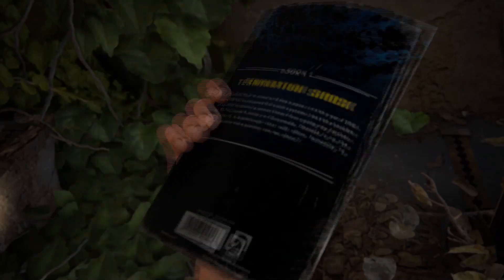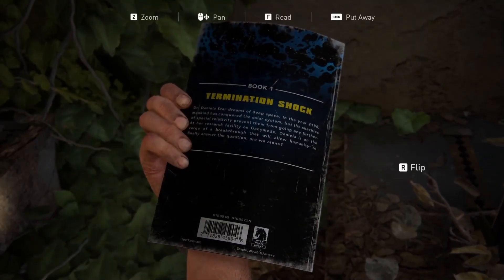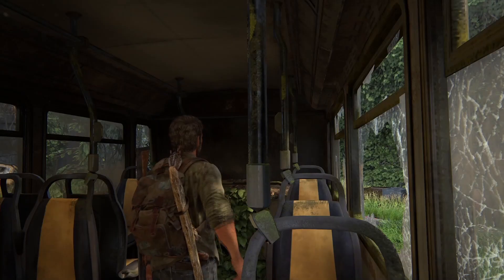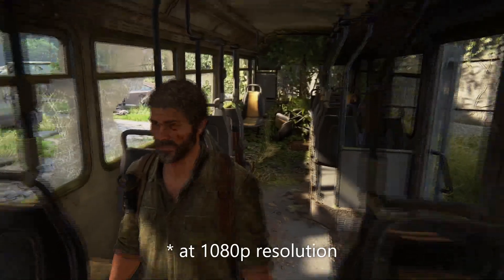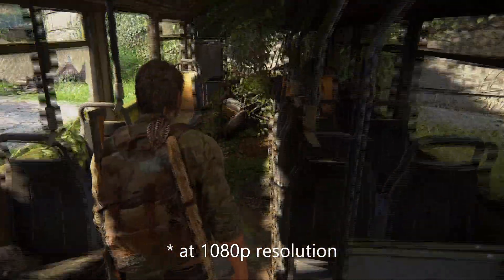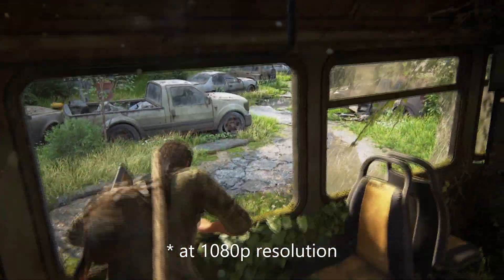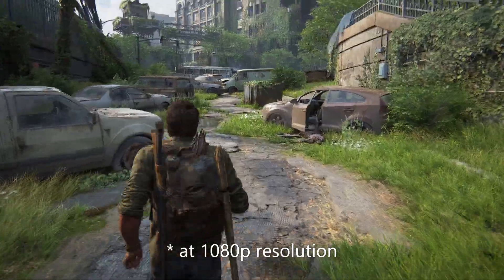How To Fix Last Of Us PC Game Crashing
*EDIT*
This fix is now integrated into the newest version of the game. Changing this file will no longer affect the performance of the game. The file is safe to download and will not harm your PC. If you want to play on patch 1.0 this fix will still be effective at preventing crashing.